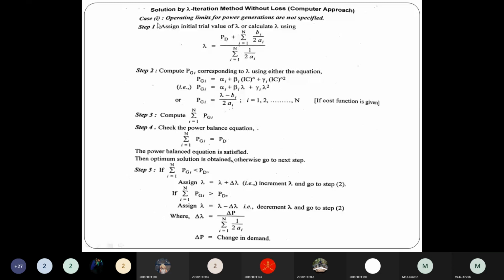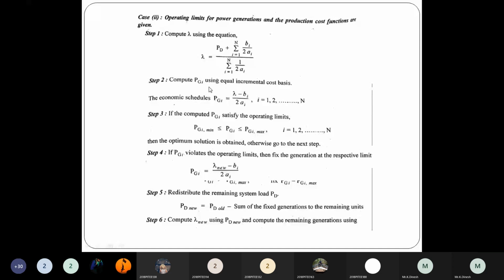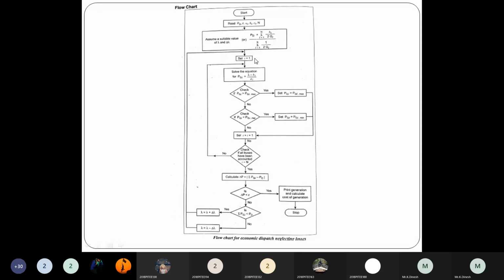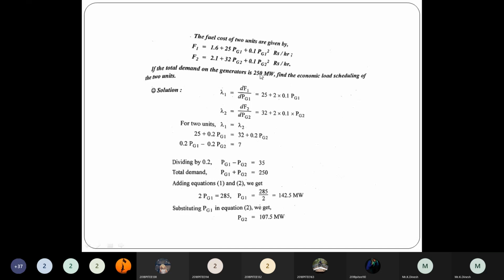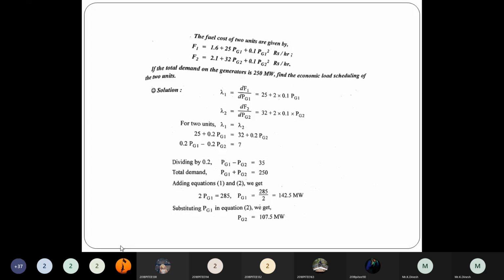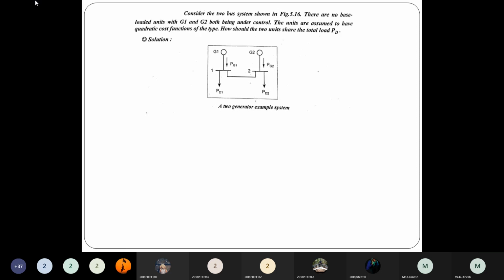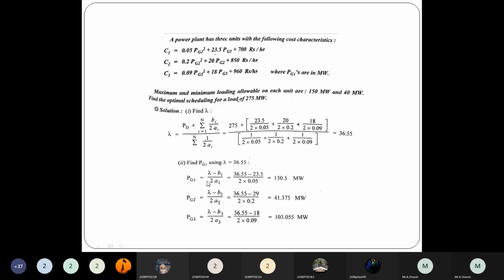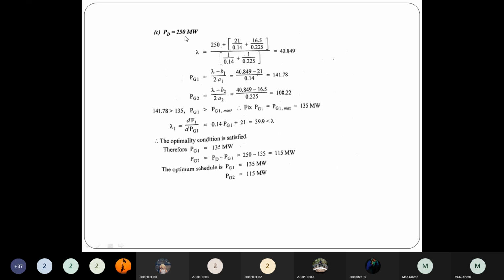EE8702 PSOC Lecture 06